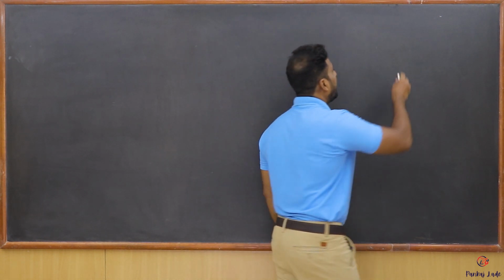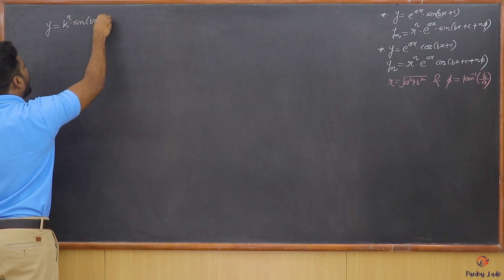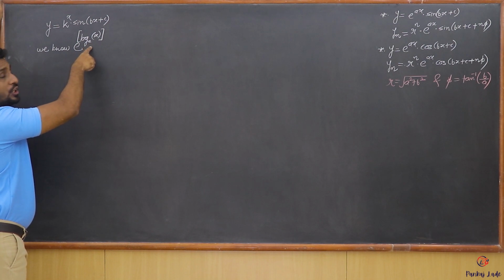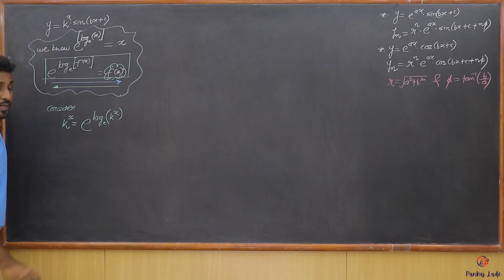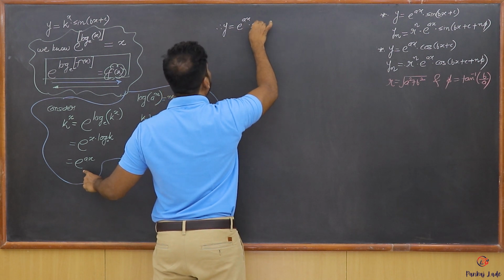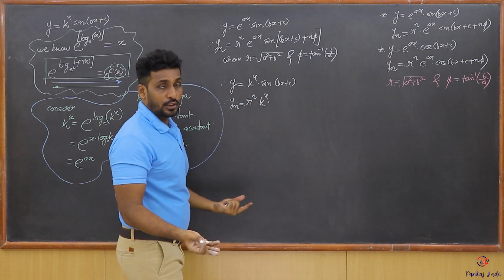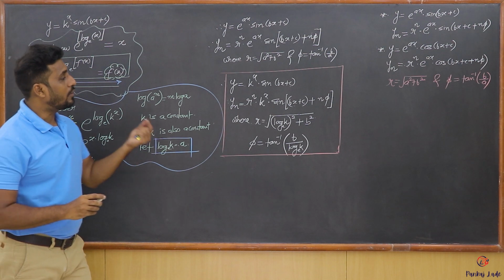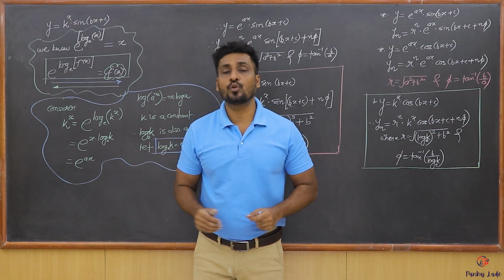Successive Differentiation | nth derivative of Y=k^x.Sin(bx + c) & Y = k^x.Cos(bx + c) | Engg. Maths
nth order derivative for the functions Y = k^x . Sin(bx + c) and
 Y = k^x. Cos(bx +c)